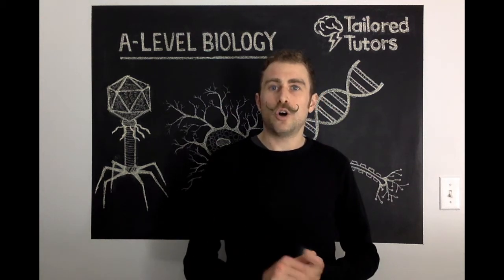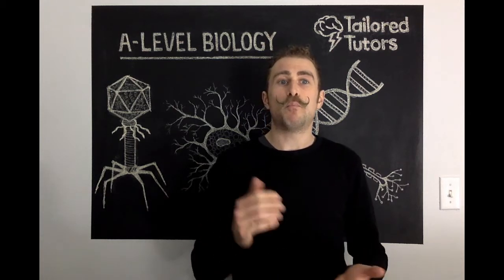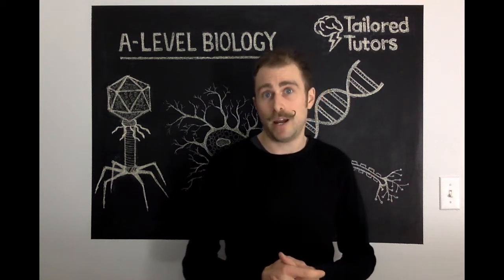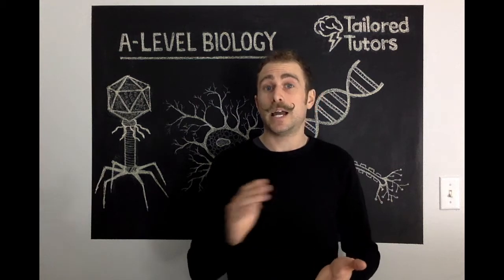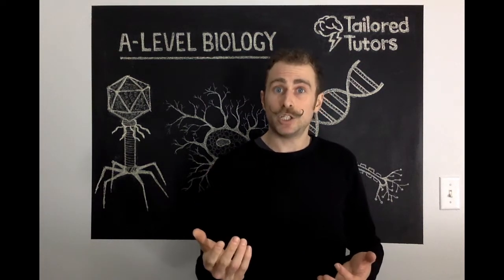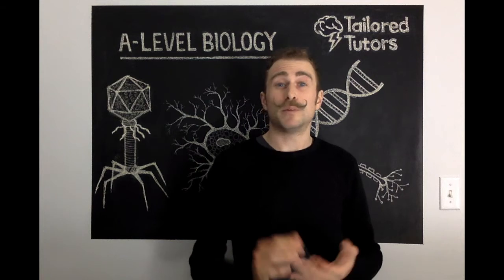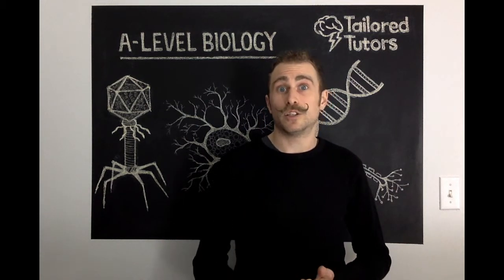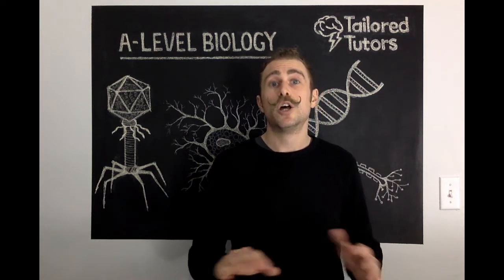Tailored Tutors - Protein Synthesis: Transcription [AQA]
Muhammed asked us a question about splicing during translation on the Protein Synthesis tutorial by Tailored Tutors. Our expert biology tutor Rich gives his exam focused answer right here!

Example Exam Questions:
Q) Explain the difference between pre-mRNA and mRNA.
- pre-mRNA contains introns / mRNA contains only exons